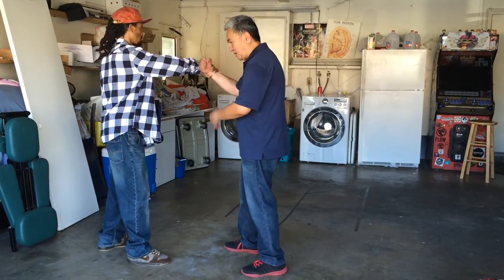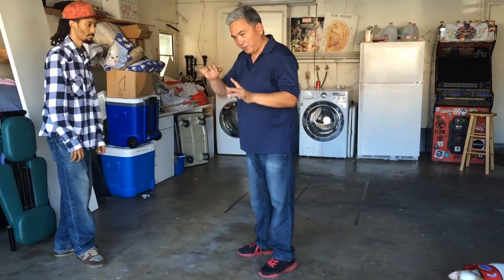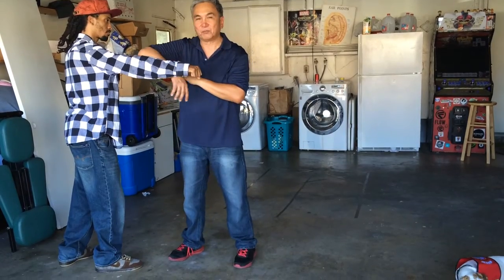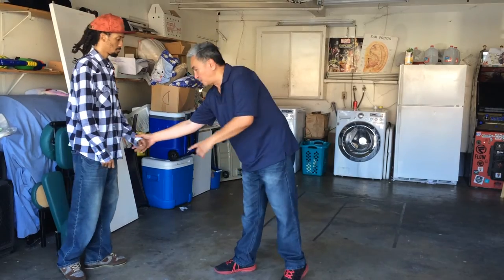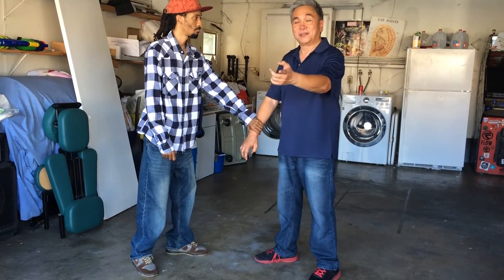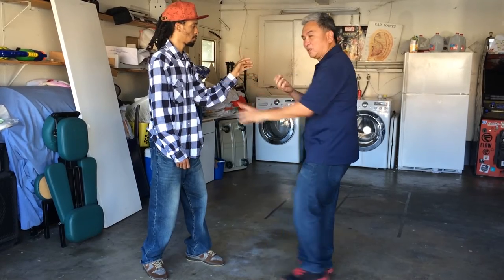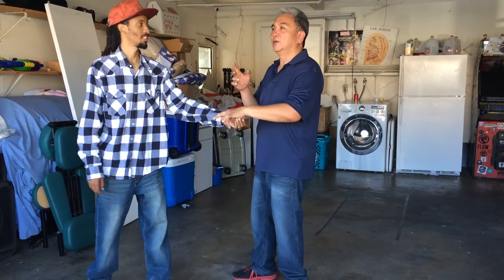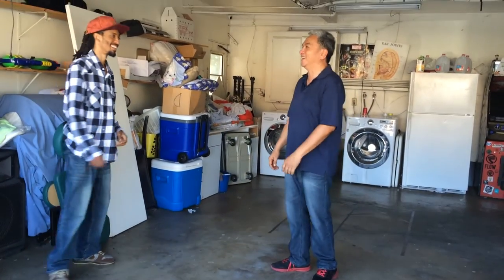Circular Structures - Common Threads in Chinese Martial Arts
The circular movements found in Ng Ga Kuen (Five Family Style) are found in various styles of Chinese Martial Arts.

In this video, Sifu Gary Gee demonstrates how a simple inward coiling arm movement has practical martial application.

Gary Gee studied under Grandmasters Wong Ark Yuey and Ralph Shun.  He teaches in Southern California and can be reached at: